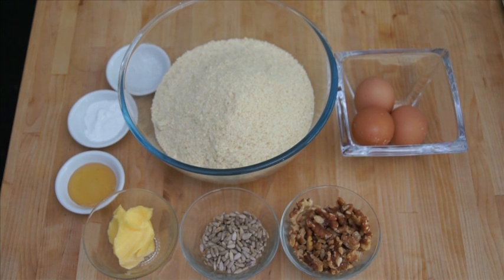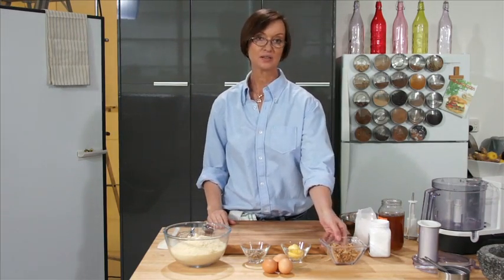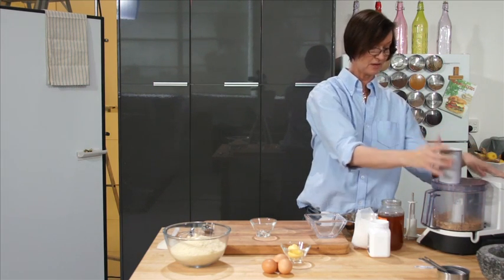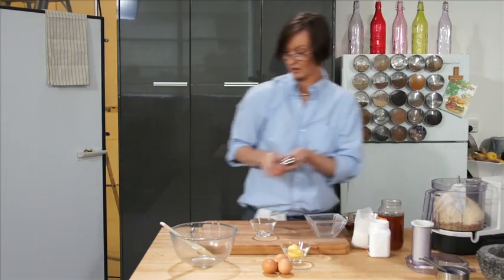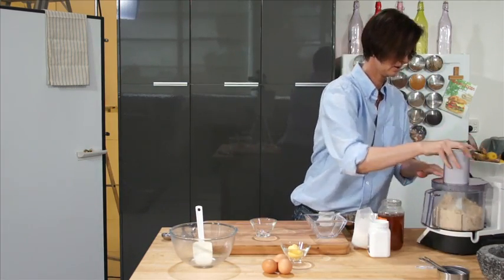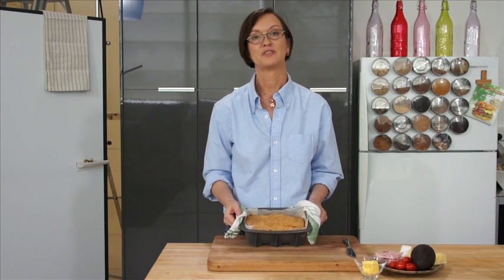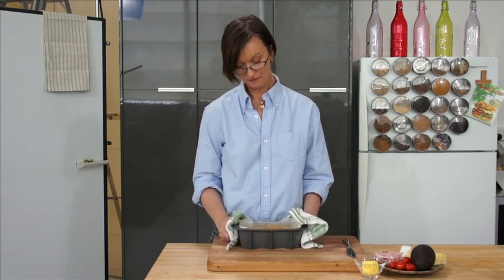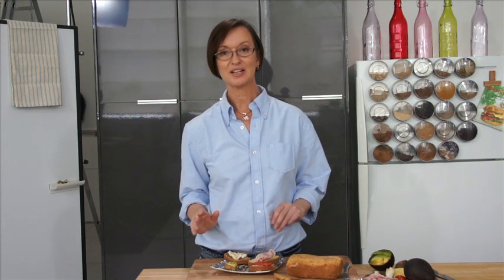Pumpernickel Bread-Project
Healing Foods, Cooking for Celiacs, Colitis, Crohn's and IBS, cooking for the specific carbohydrate diet.